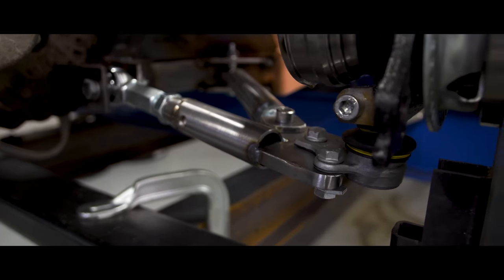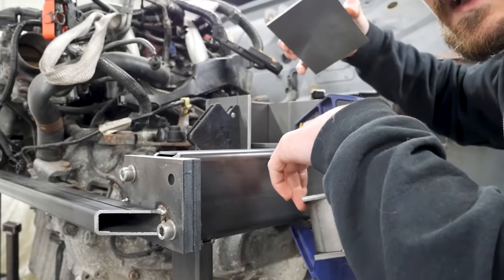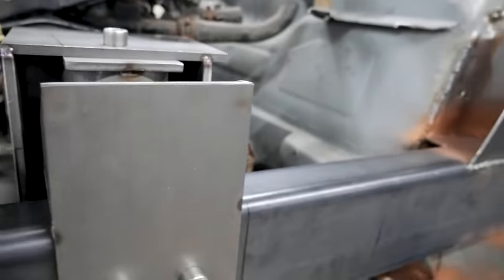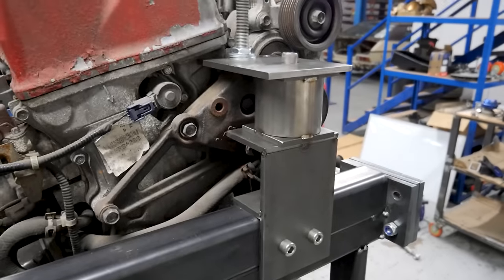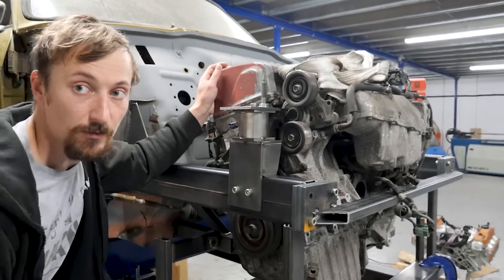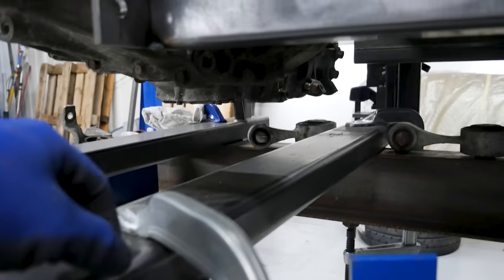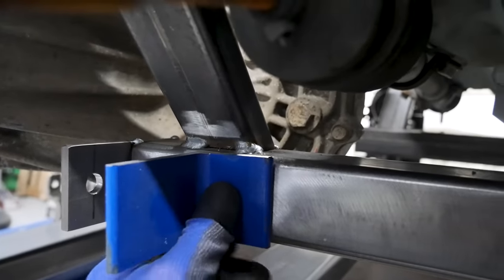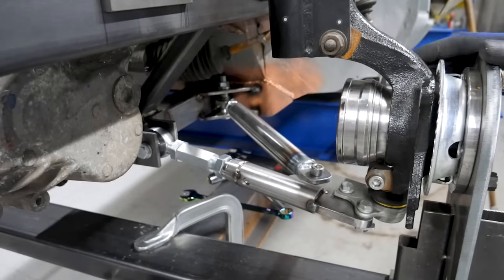Project AllegRo - Jonnys K20 VTEC Sleeper Build - Part Three!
A brand new project to the FabCo channel, before we've even finished the first! We're taken on the Allegro after badgering Jonny for months about the Agro and we're finally making some progress.

In this episode i talk though making engine mounts and making a second set of suspension arms!

If your don't know what this project is or what its about, start here;

Many thanks to The Late Brake Show team for the opportunity to collaborate on this fun project!